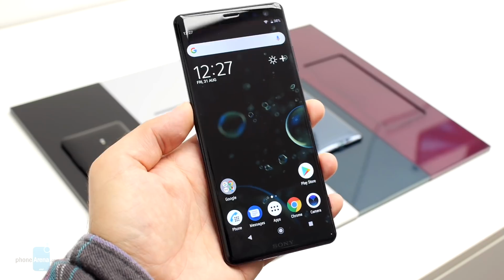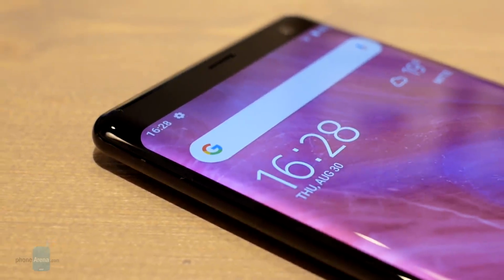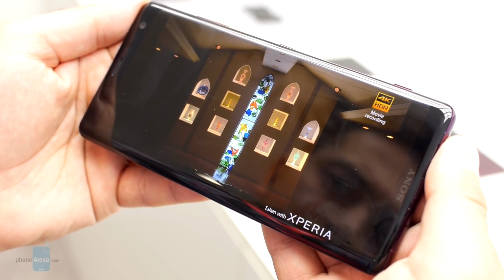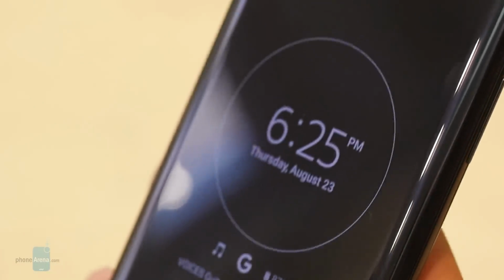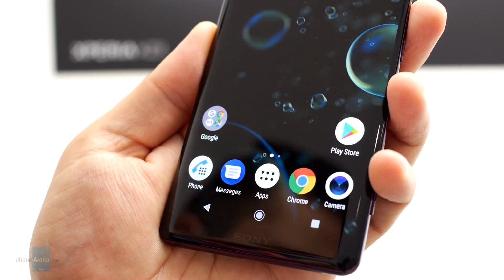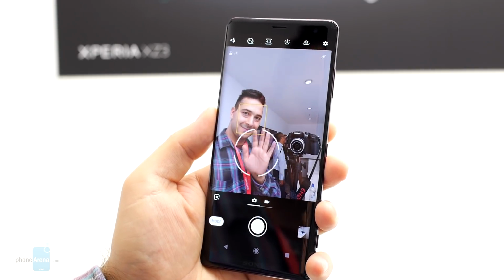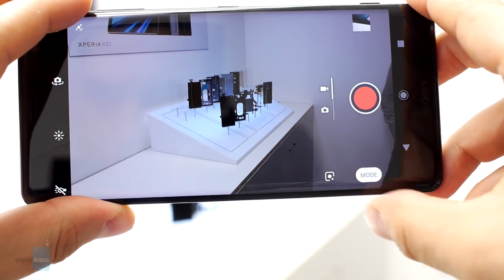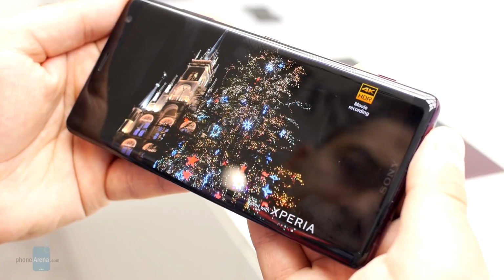Sony Xperia XZ3 hands-on: refining the formula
At IFA 2018, we had the opportunity to take the new Sony Xperia XZ3 flagship phone for a spin. Here are our first impressions.